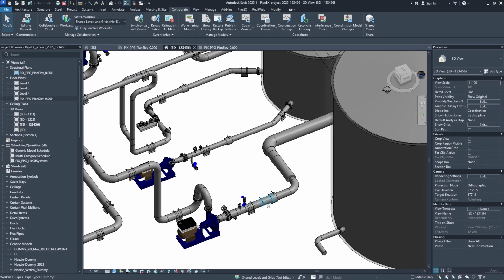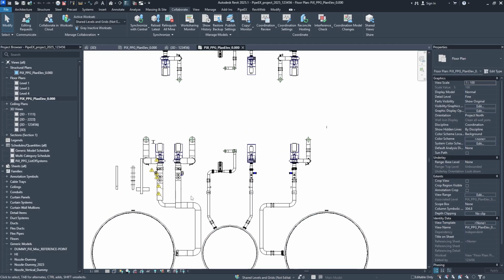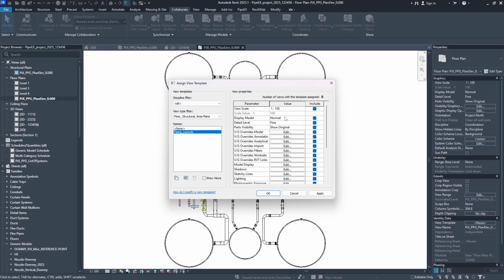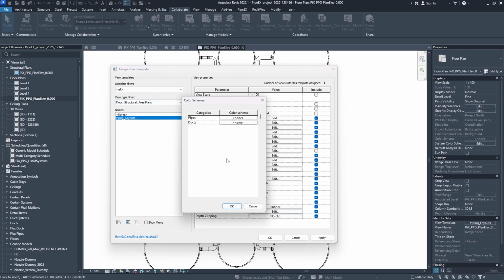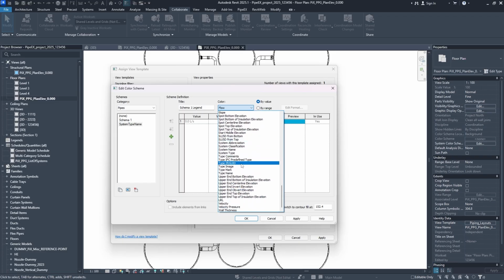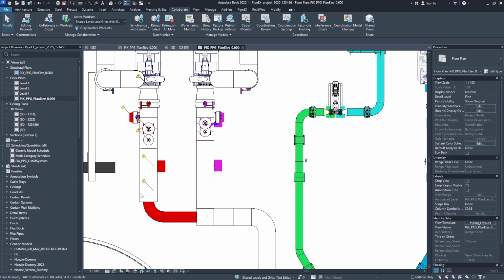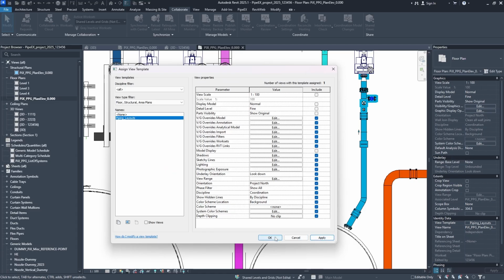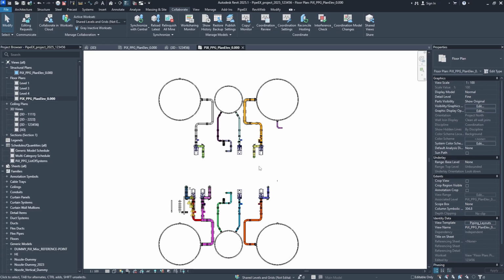Revit MEP QA: Color-Code Piping Systems in Floor Plans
Learn a simple Revit QA workflow for checking piping system consistency with color schemes.

In this tutorial, we show how to create a floor-plan view template, add a pipe color scheme based on system name, and use the resulting colors to spot mixed or inconsistent piping systems in a Revit model. We also adjust pipe insulation visibility and transparency so the system colors remain easy to read.

This is useful when a piping model has many systems and filter-based checking would take too long. Instead of creating a separate filter for every system type, you can use Revit's built-in color scheme tools to quickly review a layout and find places where the system color changes unexpectedly.

Important note: this workflow is for layouts and floor plans. The same color scheme approach cannot be applied directly to a 3D view, so use floor plans for critical elevations and dense piping areas.

Chapters:
00:00 Mixed Revit piping system problem
00:30 Why filters can be slow for system checking
00:58 Use color schemes to validate system consistency
01:11 Open a floor plan or piping layout
01:51 Create a new view template
02:28 Build a template from the current view
03:04 Allow model appearance controls
03:47 Open the Color Scheme settings
04:09 Create a new pipe system color scheme
04:59 Color pipes by System Name
05:43 Auto-generate colors for each system
06:15 Apply the color scheme to the layout
06:45 Make pipe insulation transparent
07:45 Review the final colored piping layout
08:02 How to spot system inconsistencies
08:21 Limitation: floor plans only, not 3D views
08:52 Use plans for critical elevations
09:09 Closing and questions